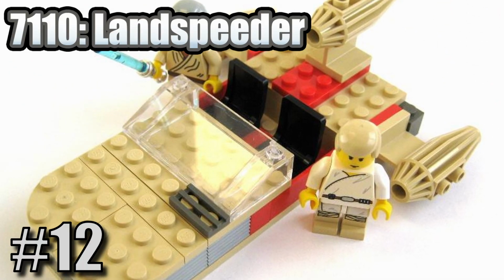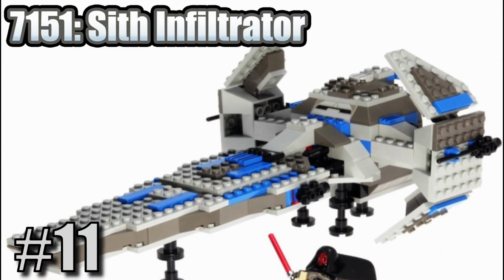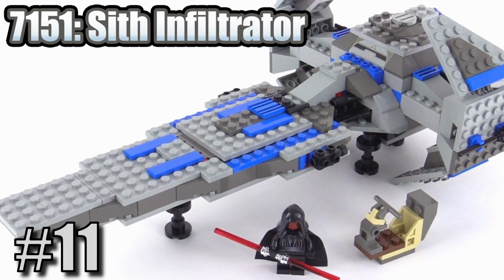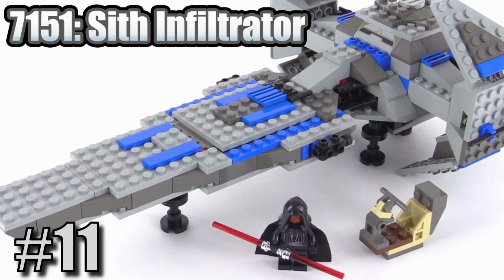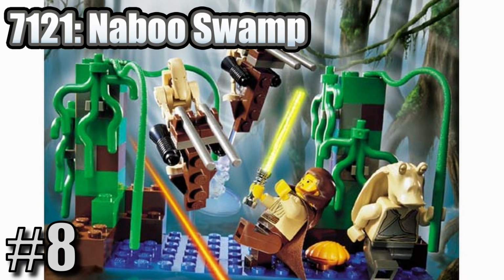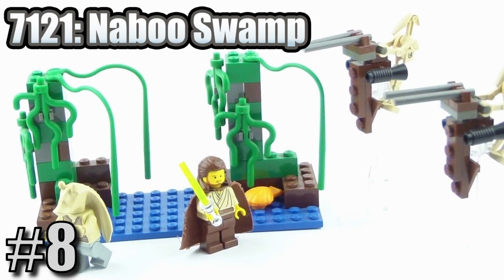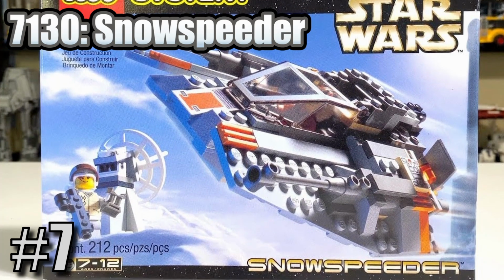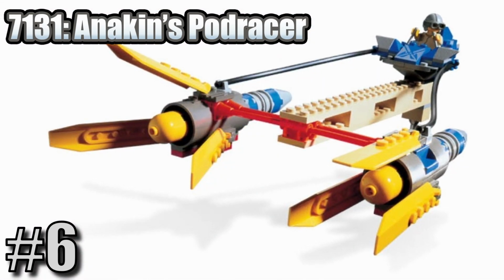ALL Lego STAR WARS Sets from 1999 RANKED!🥇 [EN]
ALL Lego STAR WARS Sets from 1999 RANKED!

Lego Star Wars! 1999 was the first year the Sets from Episoed 1 were released! We get everything from Endor Troopers to Podracers to Snowspeeders to Lightsabers Y-Wings and a Darth Vader!
What was your Nr1 Set? Comment!

🎞TimeStamps🎞

00:00 Intro
00:48 Ranking
08:48 Outro

RANKINGS🥇

MOCS💡

COMPARISONS🎭

📱Social Media📱